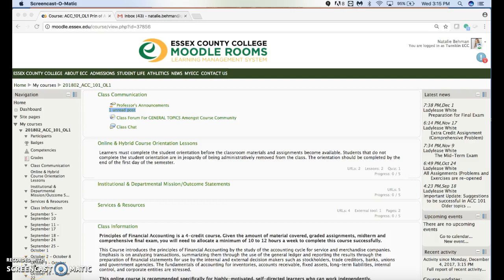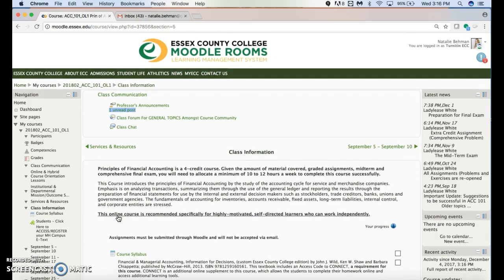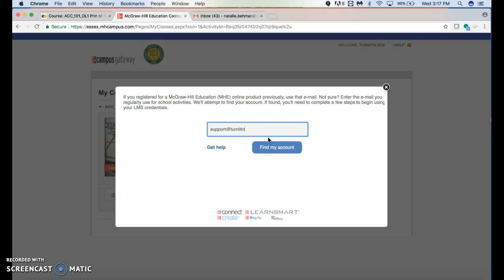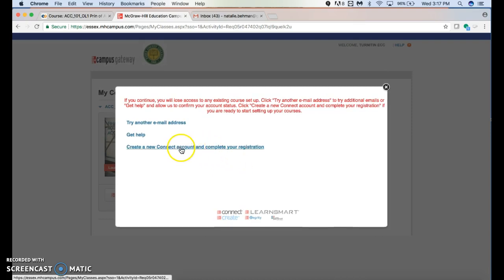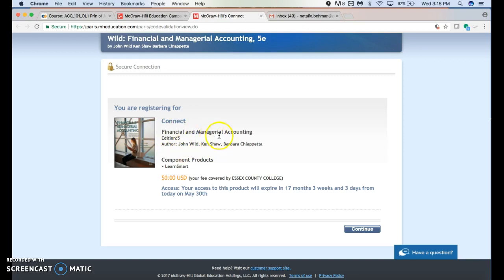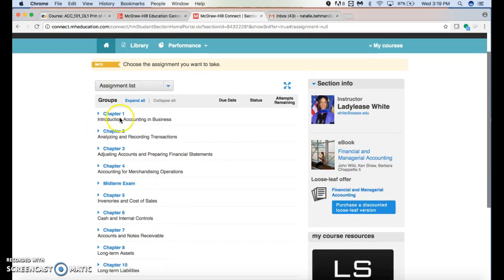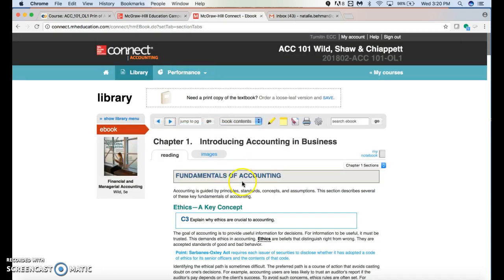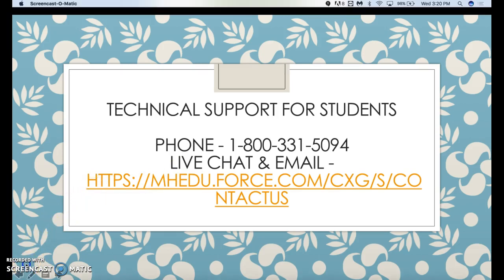Registering your McGraw Hill Connect Account (New and Existing Accounts)